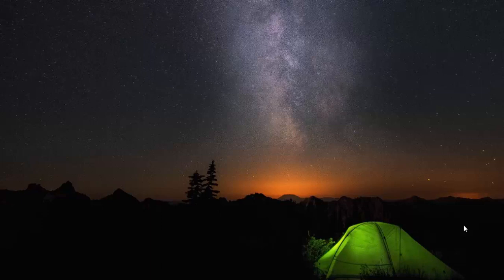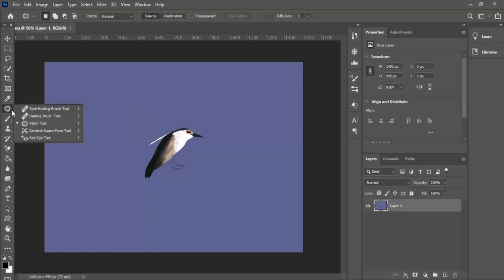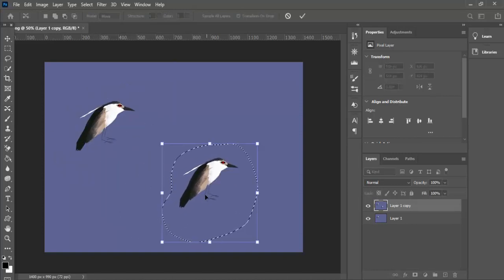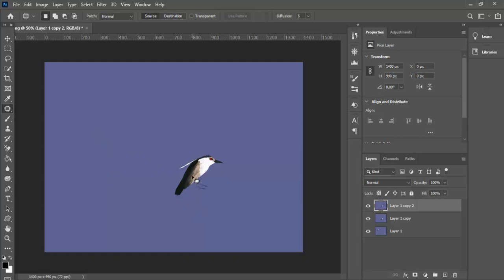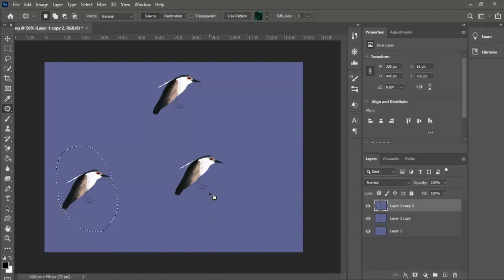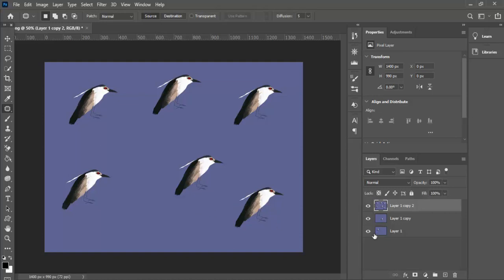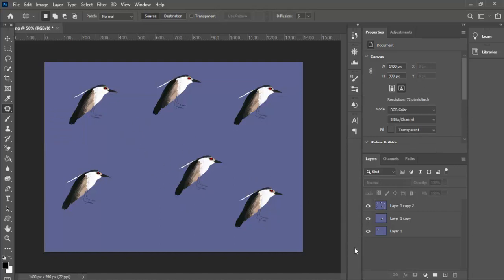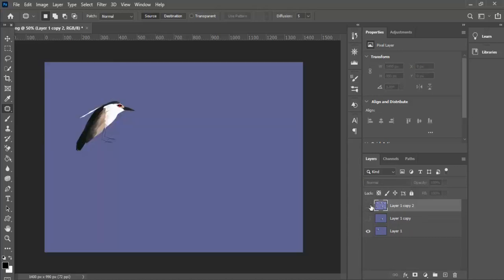how to move and copy and increase quality of image in photoshop 2020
i try to teach you how to move and copy a part of image and how to increase quality of image in photoshop 2020